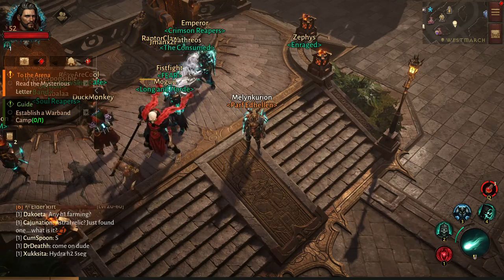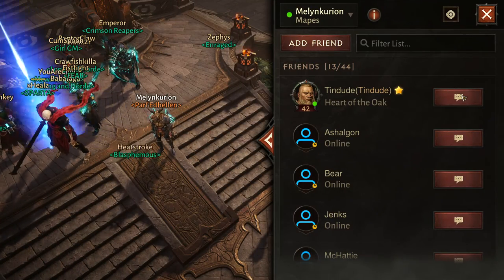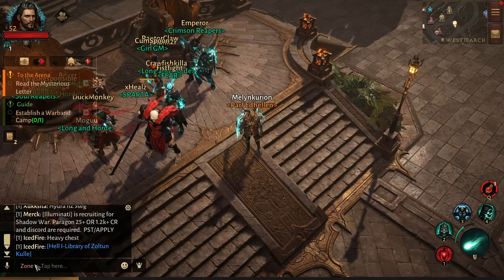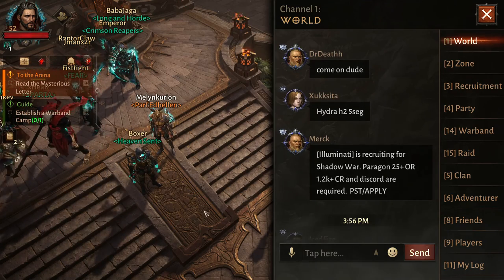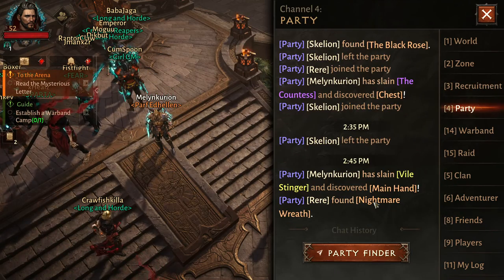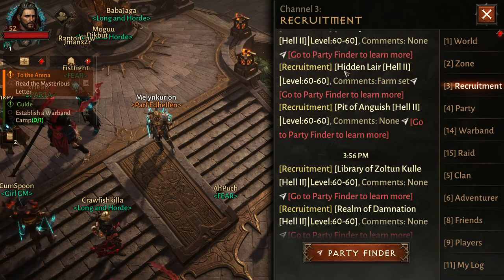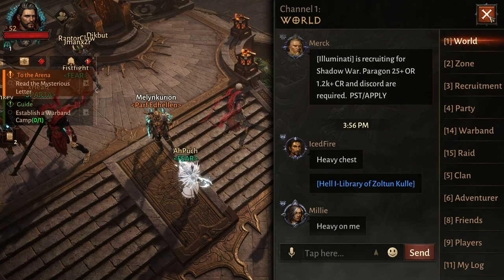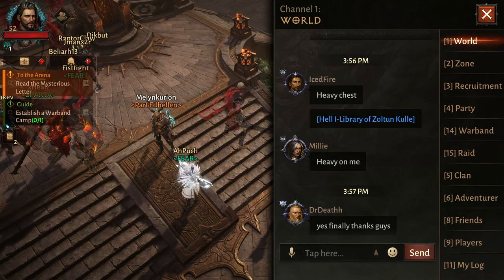Diablo Immortal Chats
How to chat, send private messages, look at different chat channels independently, etc